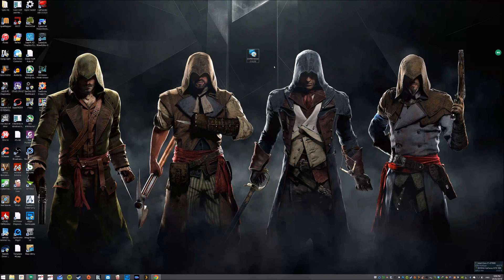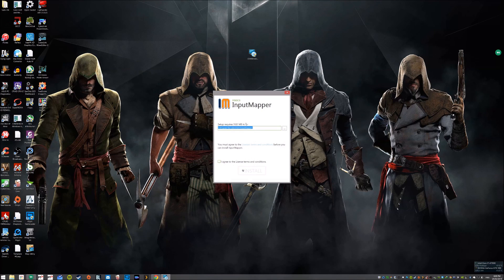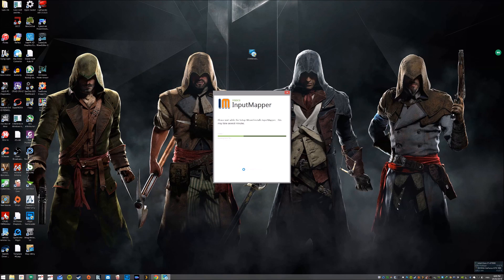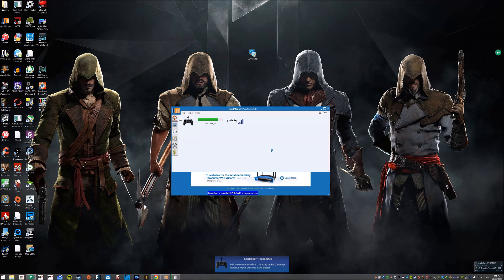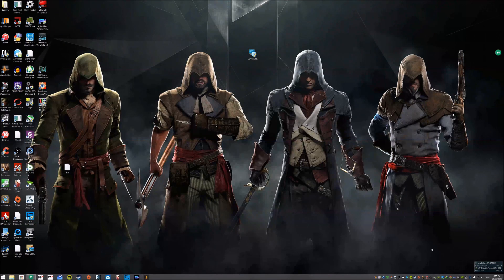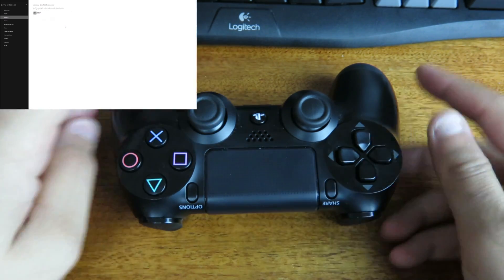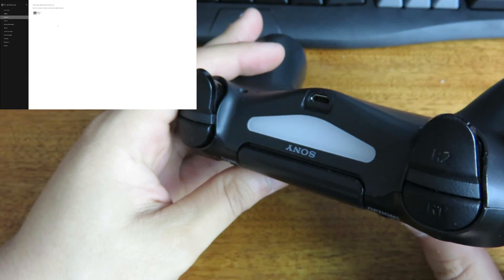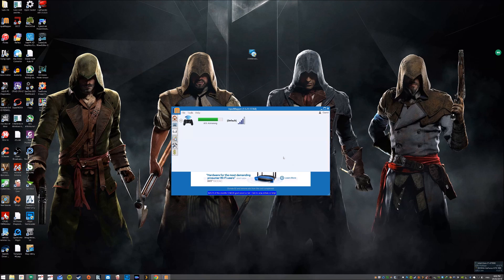How to connect and use Dual Shock 4 with PC The Easy Way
Just a follow up video from 2014, now its much simpler and easy